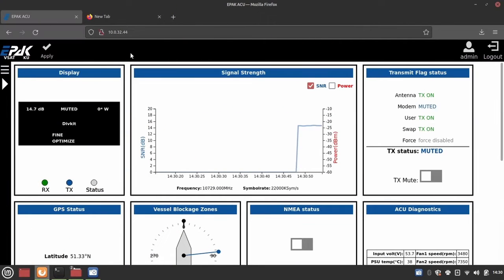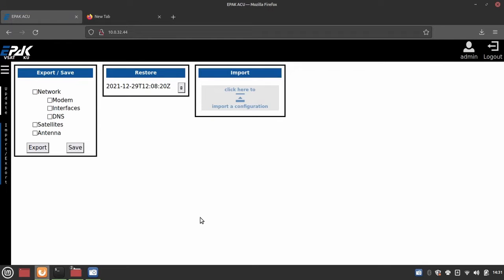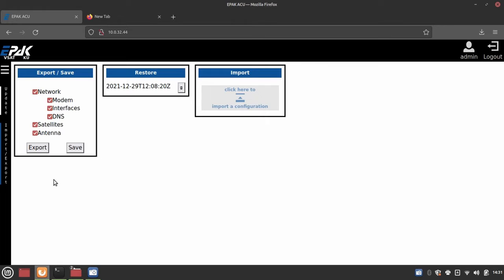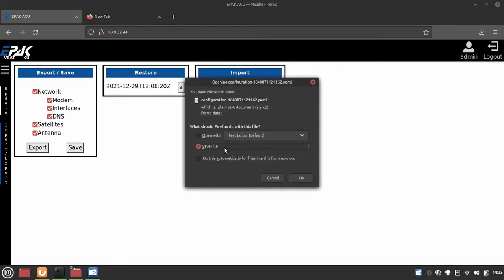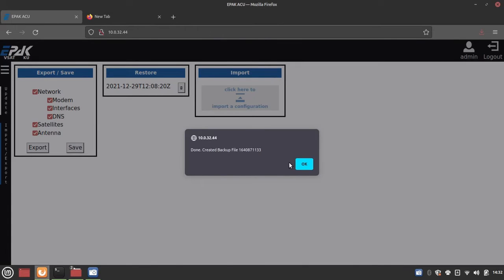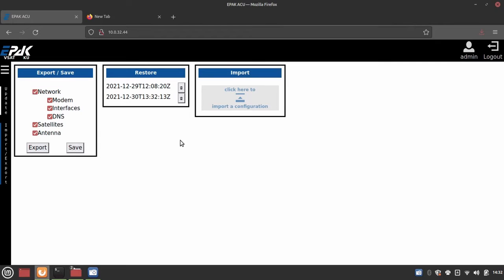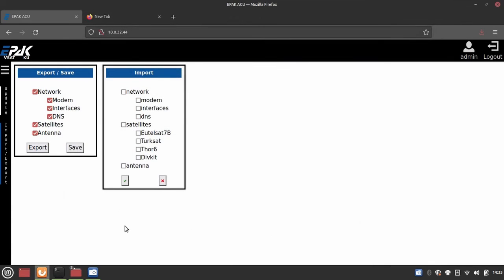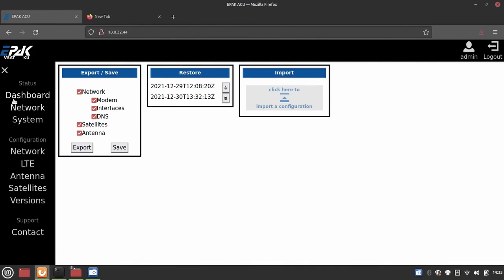Backup Restore Configuration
In this video, you will learn how to take a backup of the ACU configuration and how to restore an old configuration.